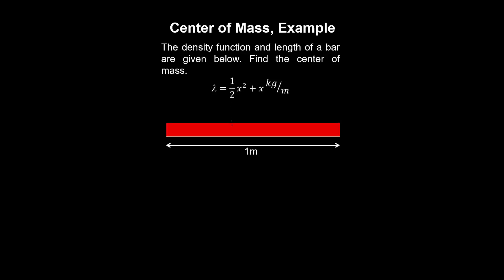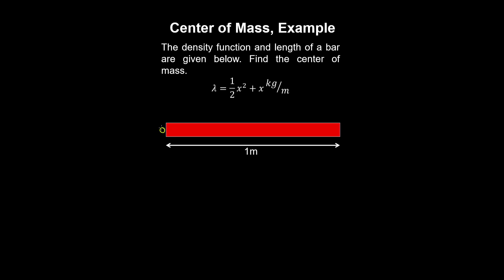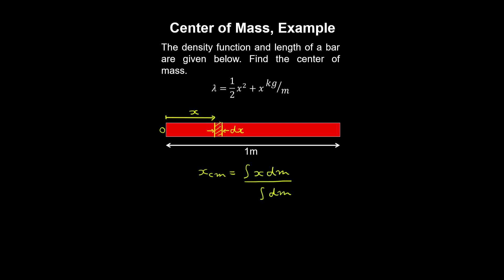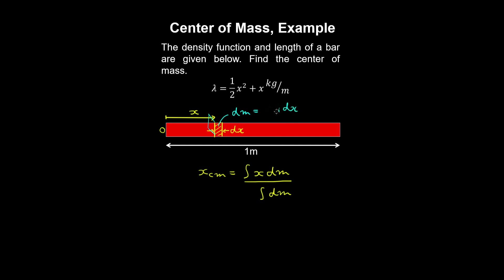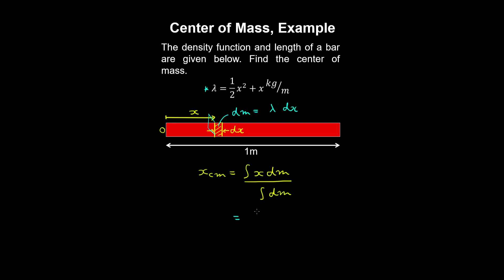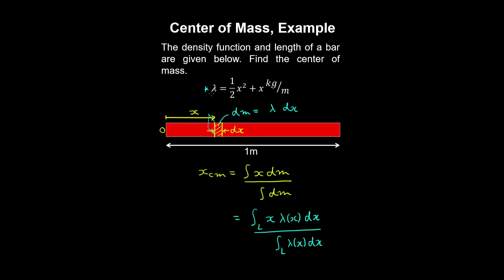Center of Mass, Continuous Body, Integration, Example - AP Physics C (Mechanics)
This AP Physics C (Mechanics) video covers a worked example on finding the center of mass of a continuous body.

This video is part of Unit 4 of AP Physics C (Mechanics) on Systems of Particles and Linear Momentum.